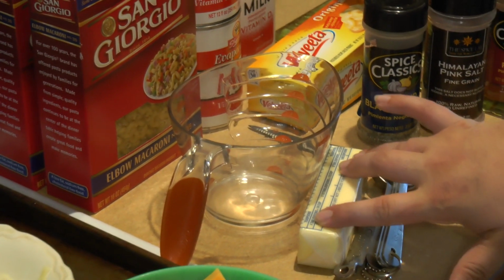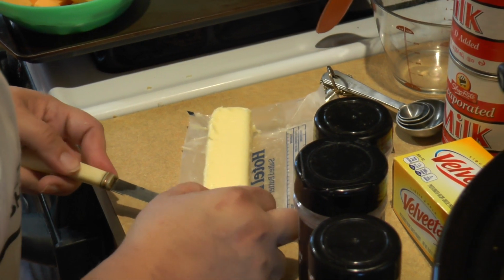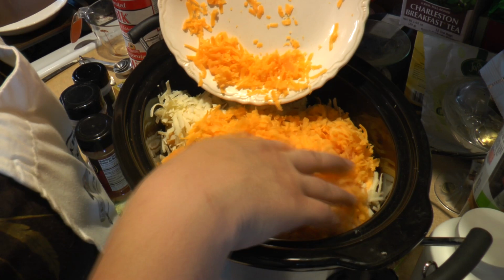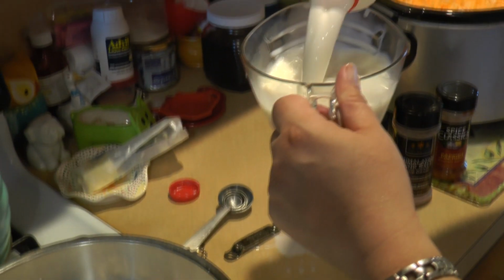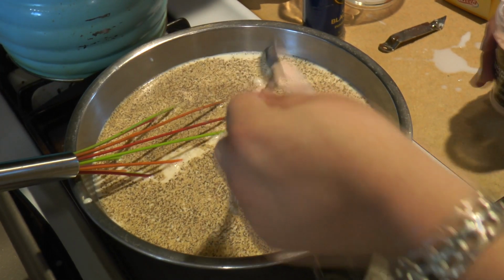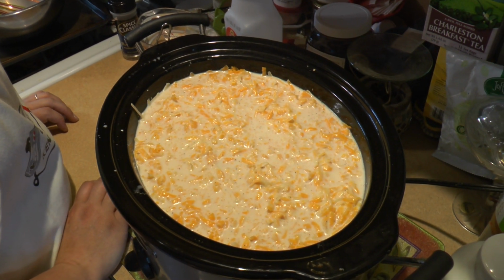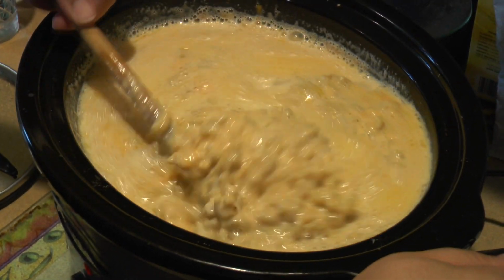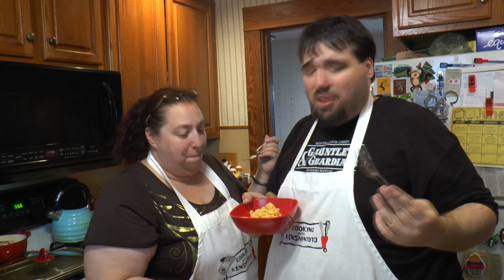Cooking with Kenshin1913: Slow Cooker Mac & Cheese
In this episode, my sister and I make this rich and decadent slow cooker Macaroni and Cheese.  In the video we double the recipe but I will give you the ingredients for 1 batch.

Ingredients
1 lb Elbow Macaroni
2 1/2 cups of Milk
1 can (12 oz) Evaporated Milk
8 oz of sharp Cheddar cheese
4 oz Monterey Jack cheese
4 oz Velveeta
1/4 cup butter
1/2 tsp Black Pepper
1 tsp Salt
1/2 tsp paprika

✅Kenshin1913 Store